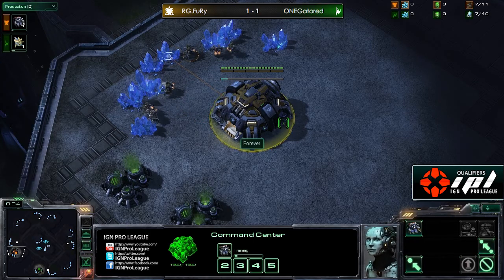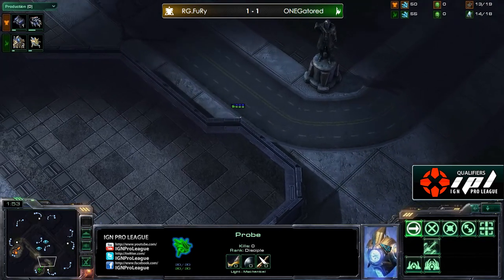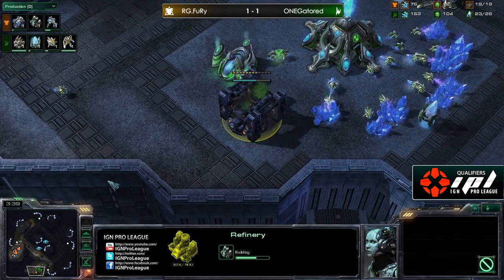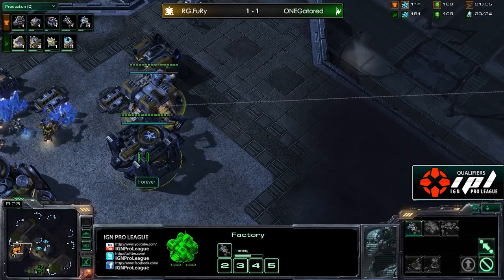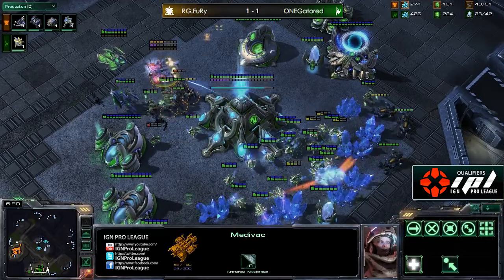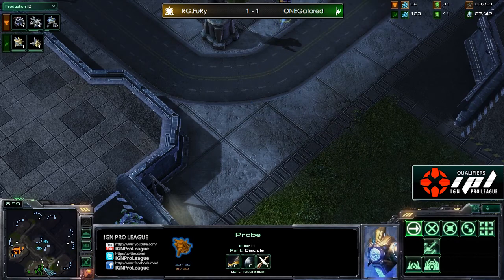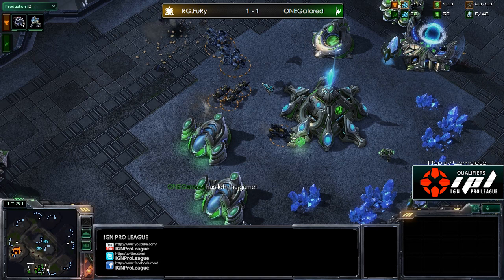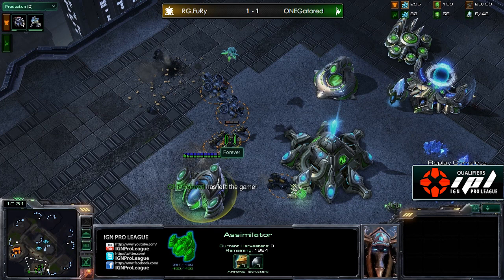IPL2 Qualifier 2 RGIFuRy vs ONEGatored - Game 3